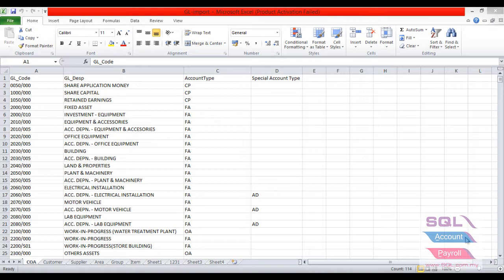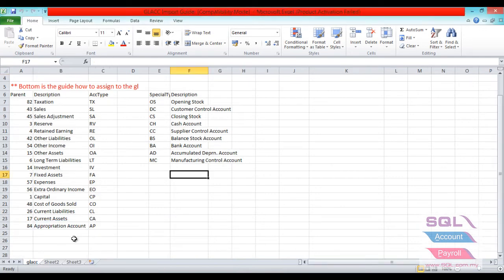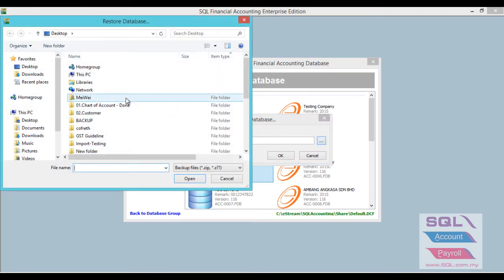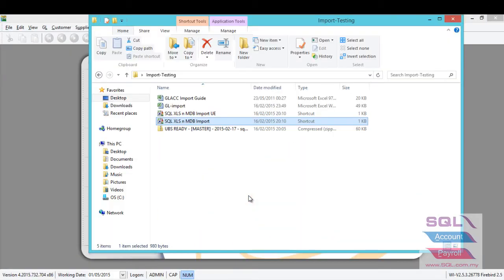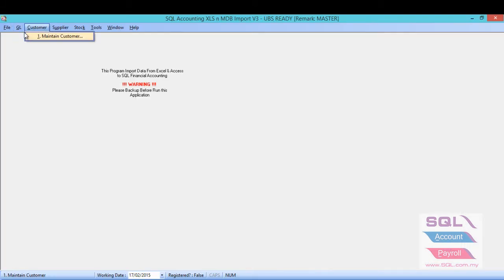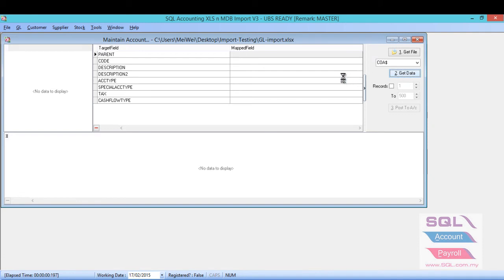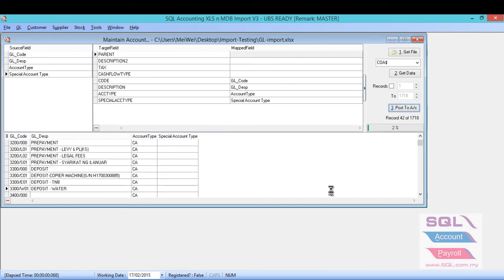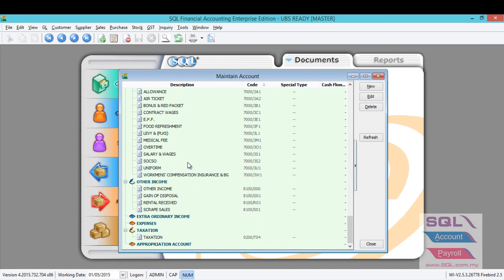Migrate data from Excel Chart of Acc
ImportExcel 01 Chart of Acc